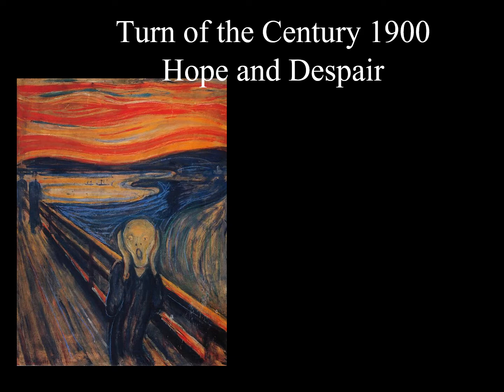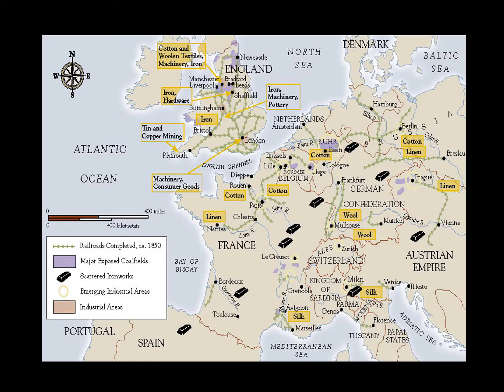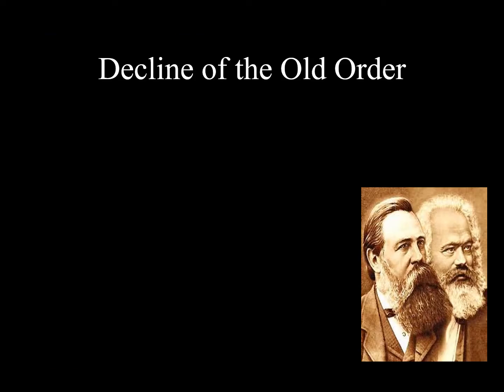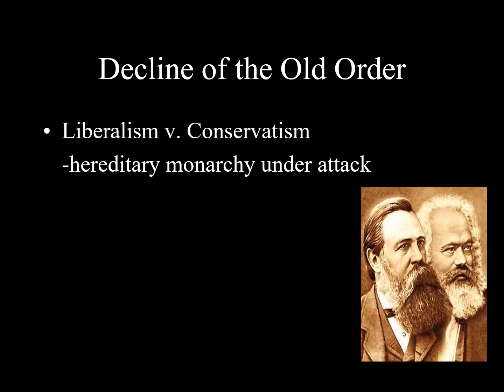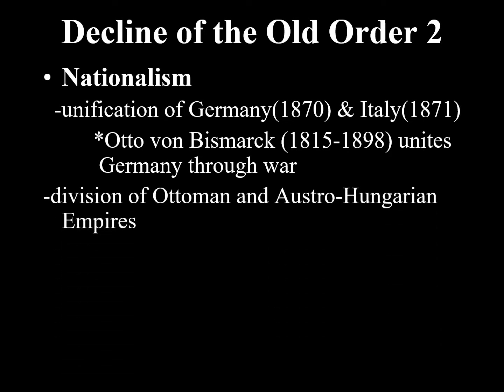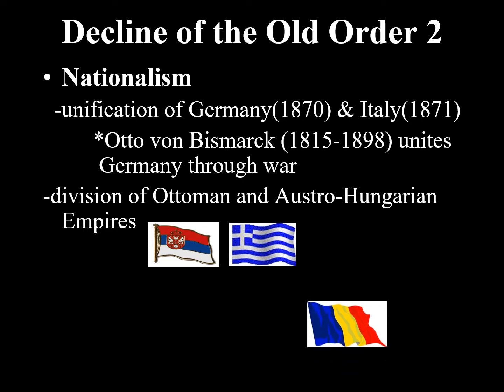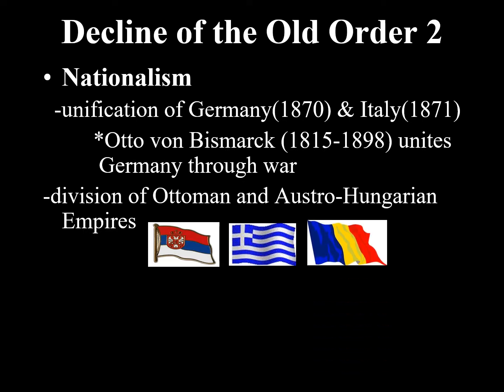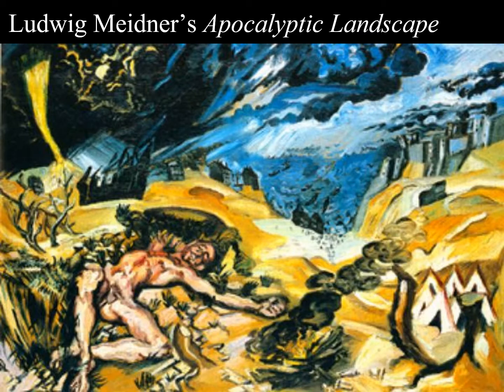1 Turn of the Century